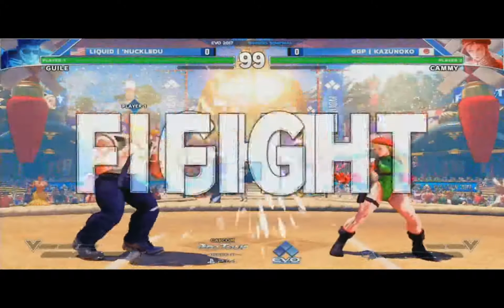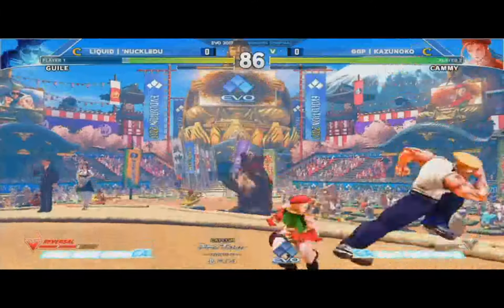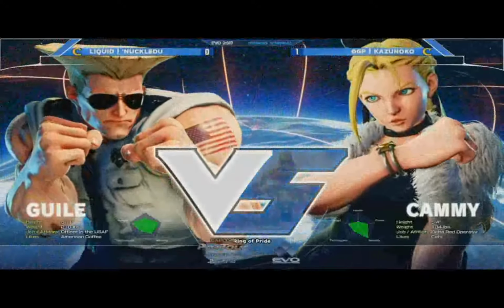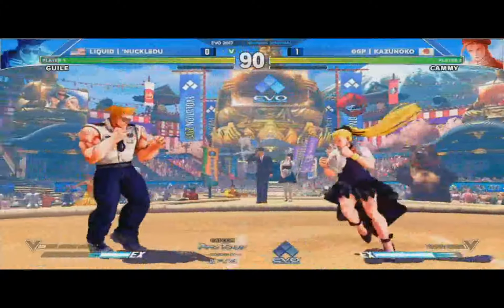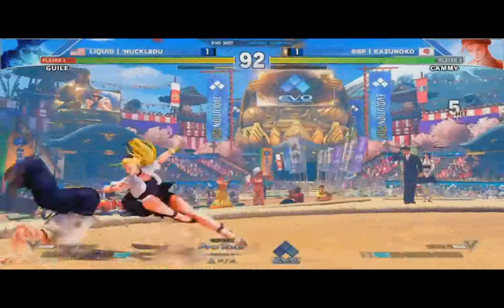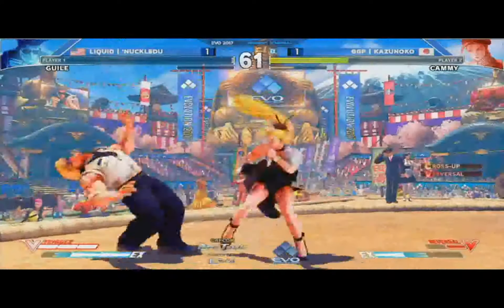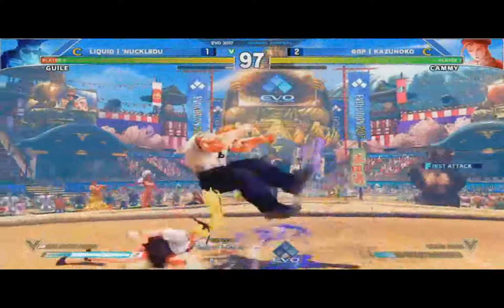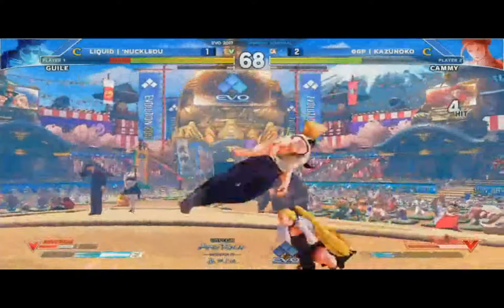Evo 2017 - Street Fighter V Finals: Nuckledu vs Kazunoko